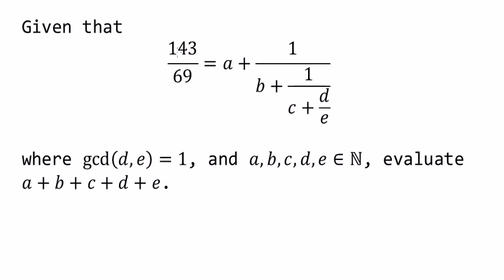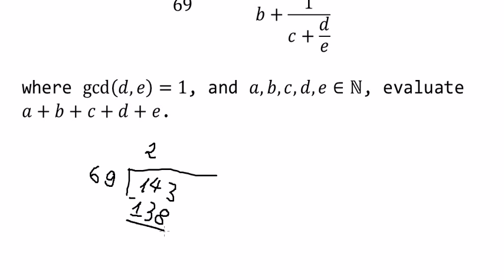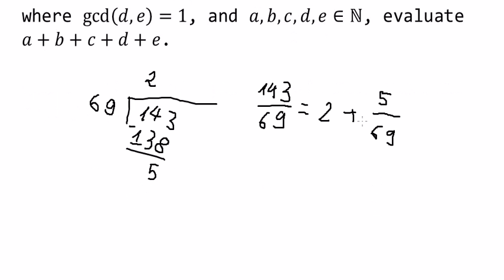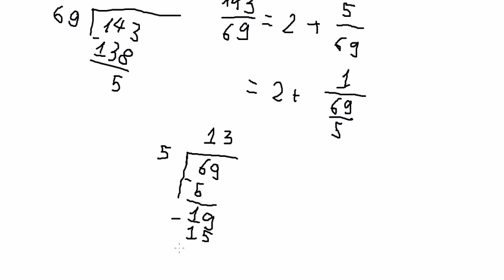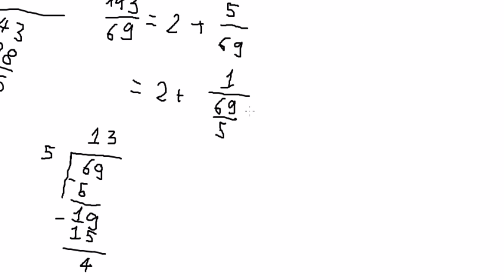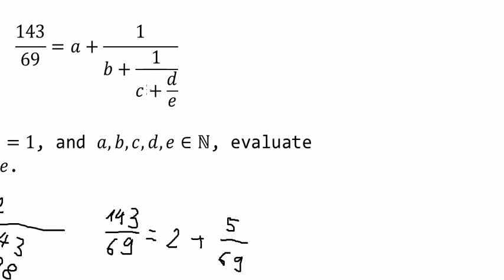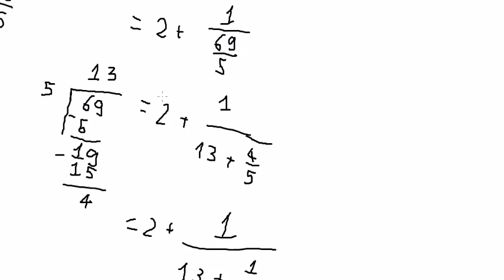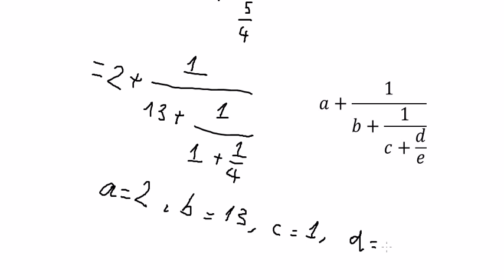RCQ Philippines: Algebra Help Given that 143/69 = a + 1/(b + 1/(c+ d/e)). Find a+b+c+d+e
Here is the technique to solve this question and how to find it